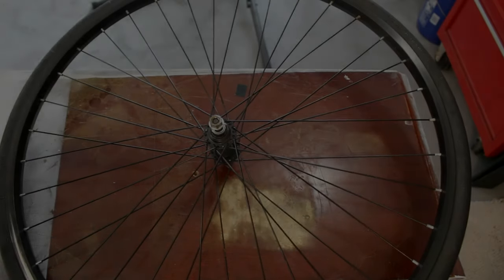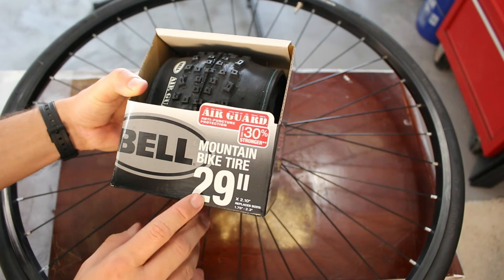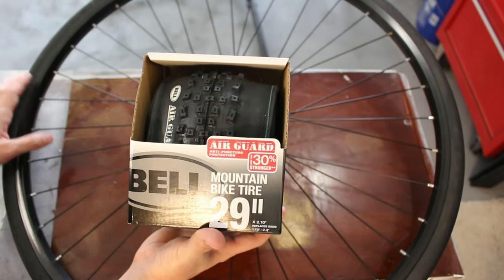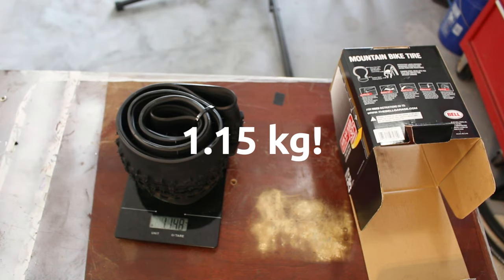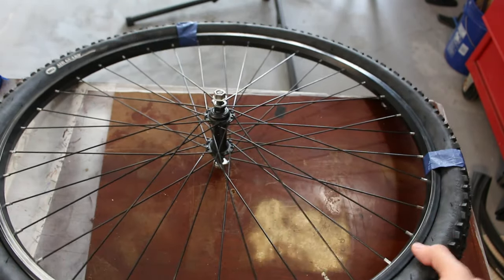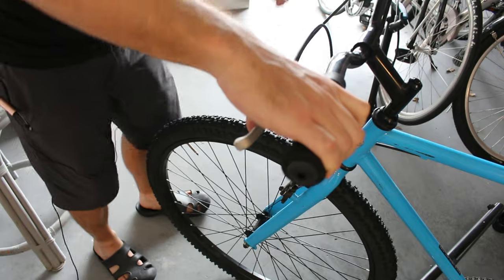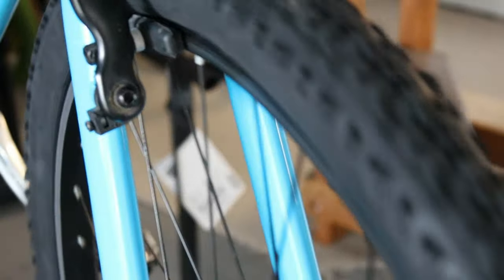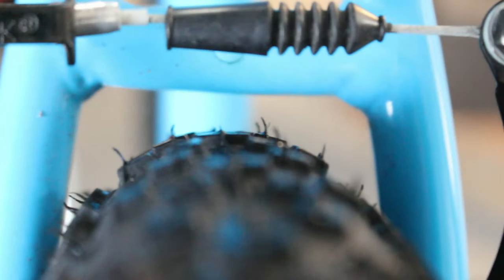29" tires on 700c wheels - will they fit my Kent Ridgeland Walmart bike?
In this video, in a desperate attempt to not spend $100 on tires, I grab some 29er MTB tires to put on my Kent Ridgeland hybrid bike.